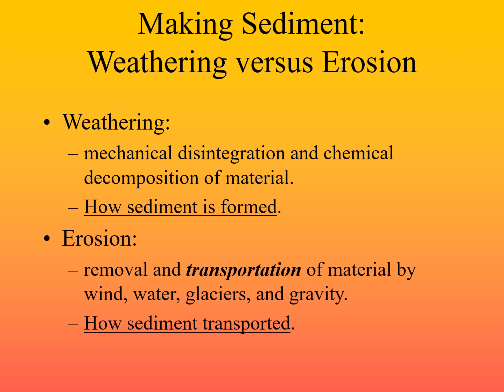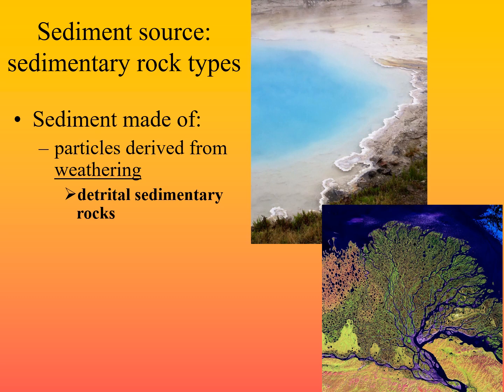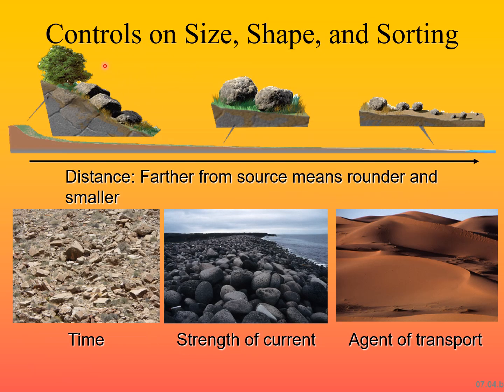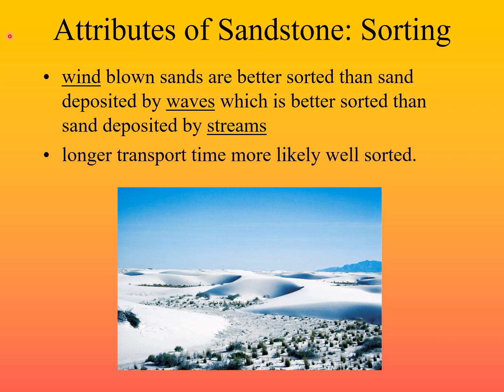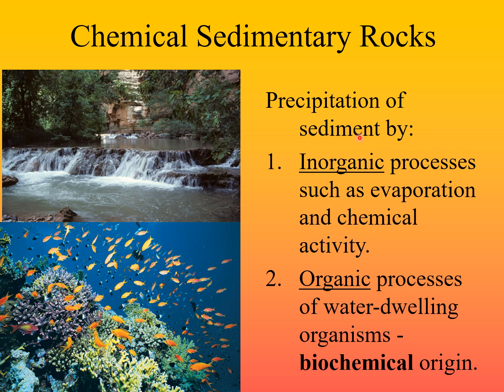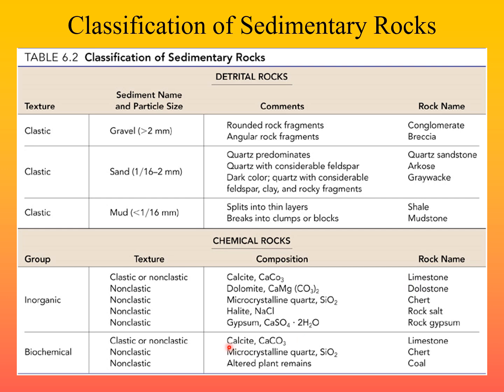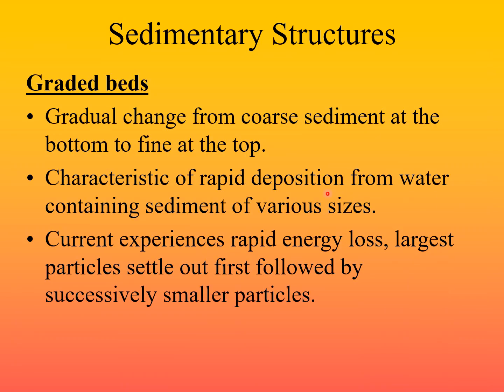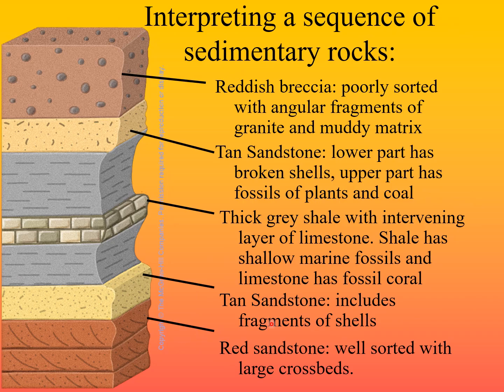GL 101 Lecture 7: Sedimentary Rocks and Paleoenvironments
Sedimentary rocks, transport, and paleoenvironments